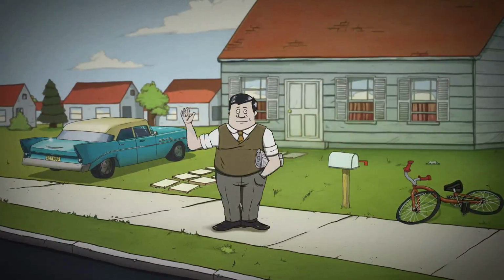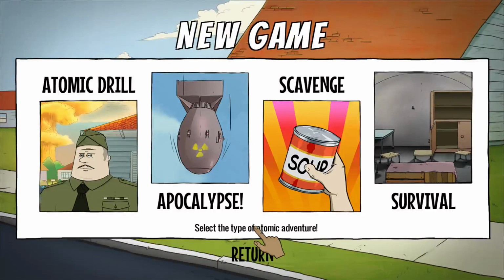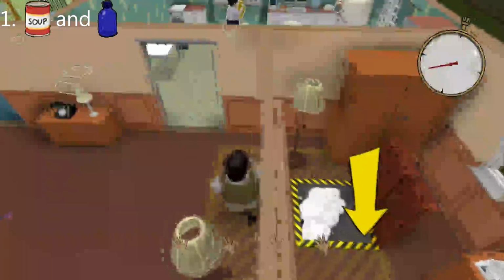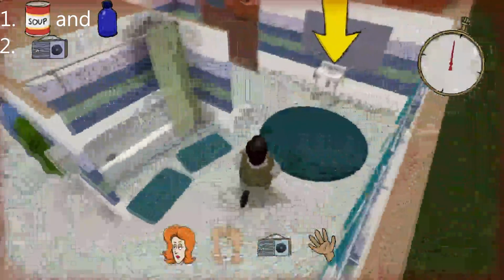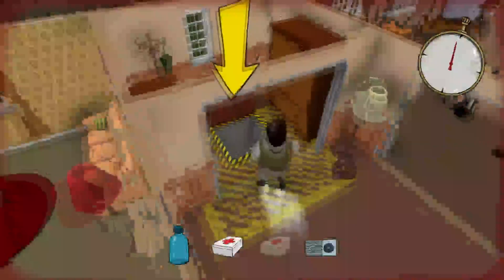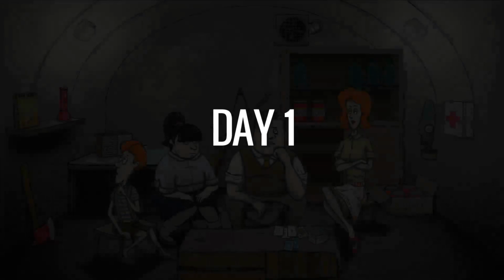60 SECONDS! Guide: Scavenge Part 1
A Guide to the Scavenging part of 60 SECONDS! A General tutorial of how it works and my personal list of the most important items one should get before the bombs hit. With a total experience play time nearly 90 minutes, it can assumed that this list is invincible.